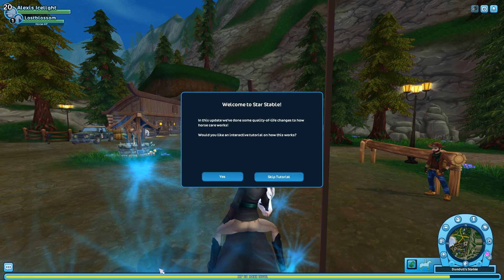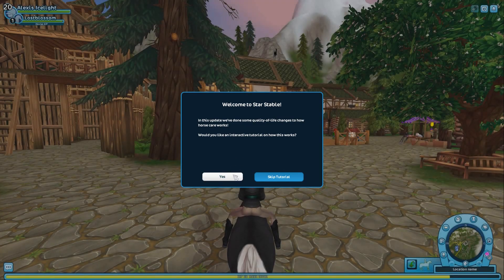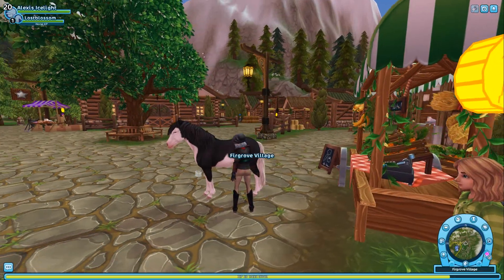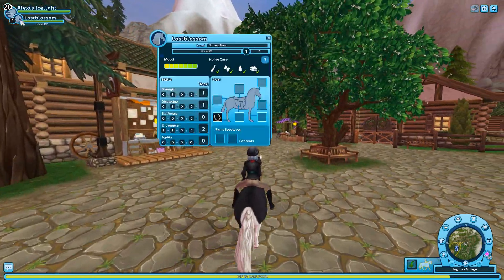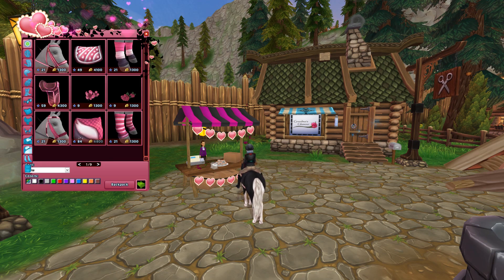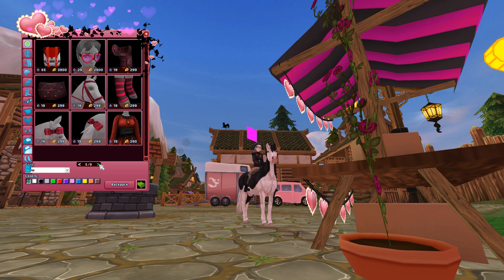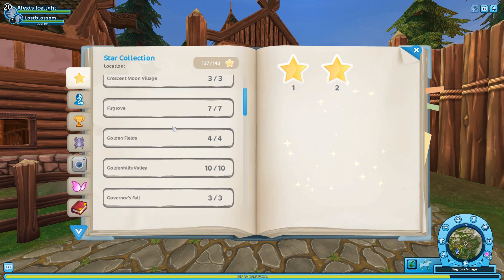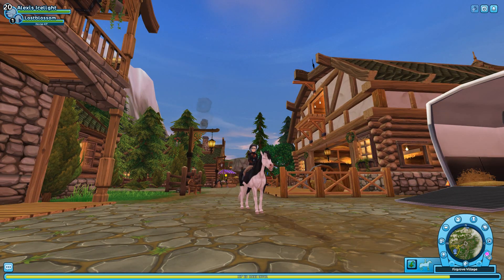NEW AND IMPROVED HORSE CARE : StarStable Updates